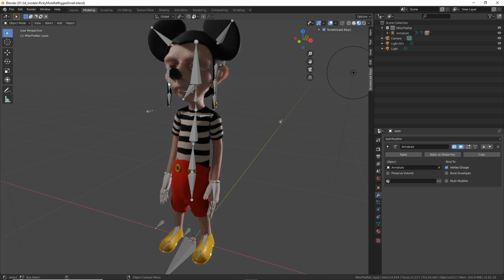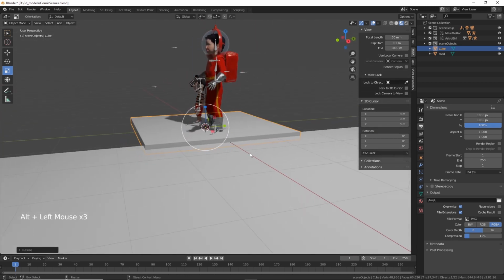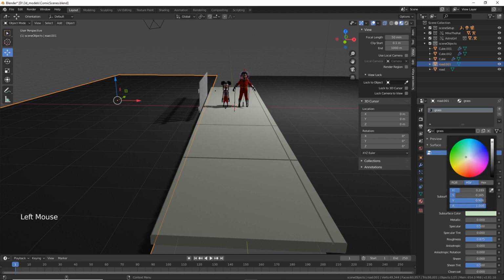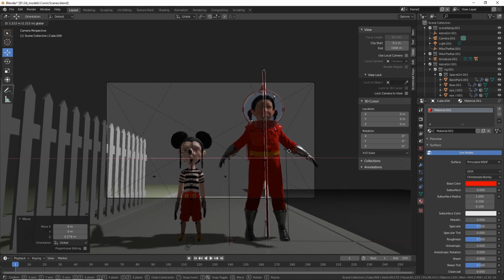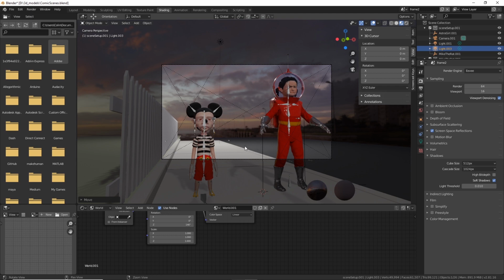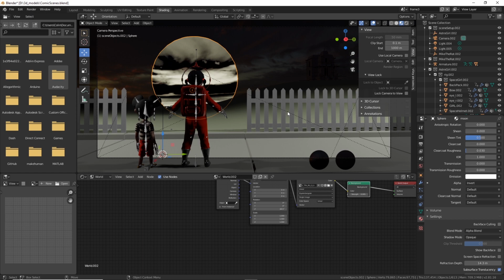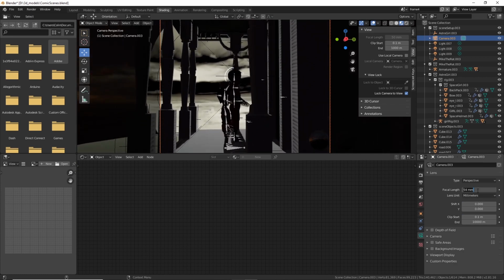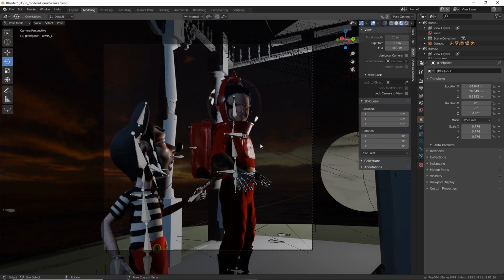Learning Blender 2.81: Visual Composition and Layout for Comics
This video covers how to link to characters in other files in order to create multiple scenes with different camera setups within the same file.  It also covers tricks for visual composition and blocking out shots.